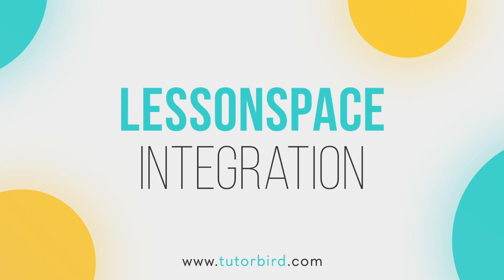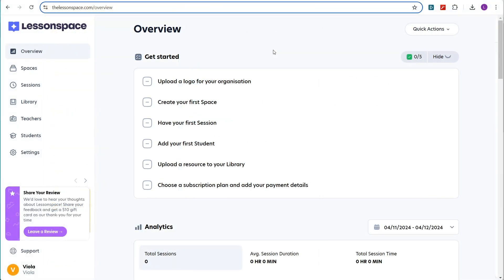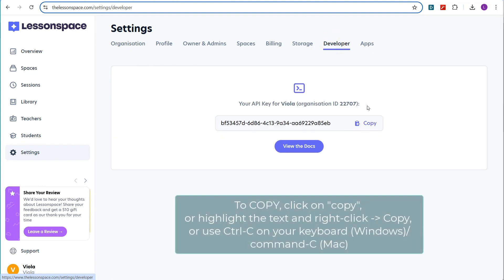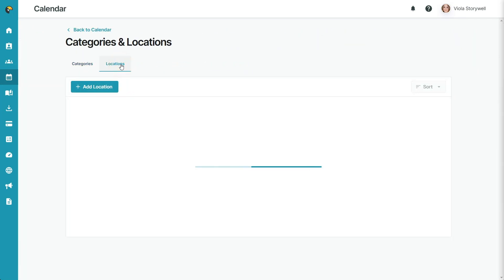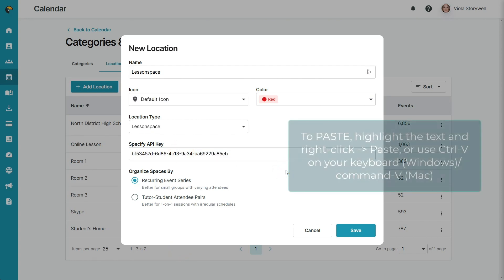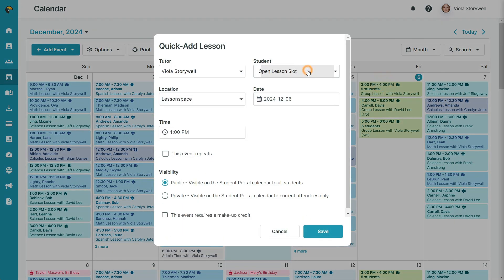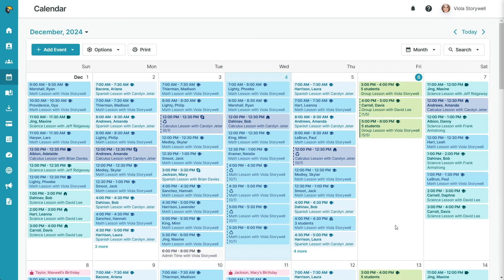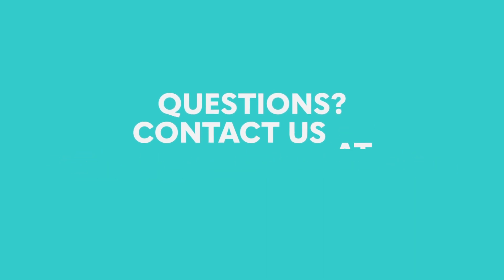Lessonspace Integration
Want to connect your TutorBird account with your Lessonspace account? Let us walk you through the steps on how to set this up and start tutoring seamlessly in no time!

UPDATE: Since this video was made, the New Location and New Event windows now appear from the right side of the screen

Have a Lessonspace account?